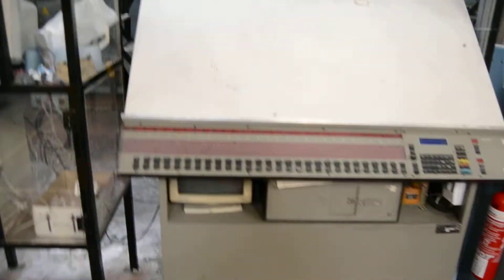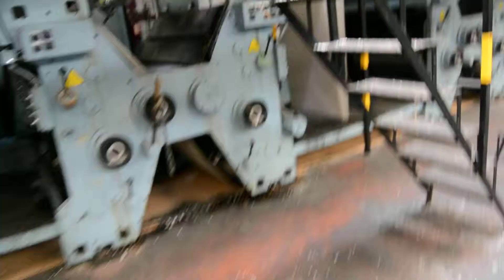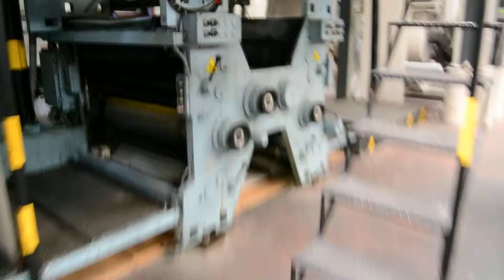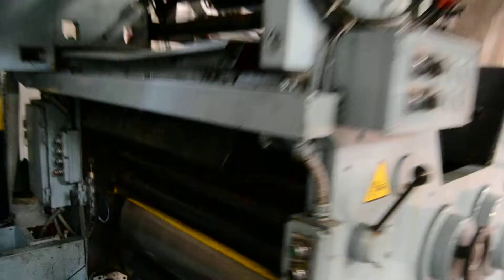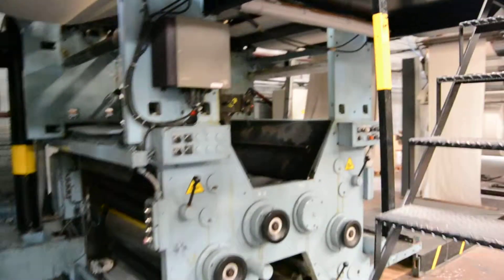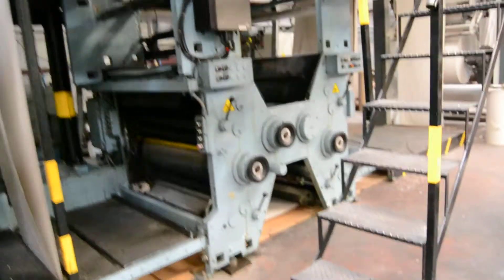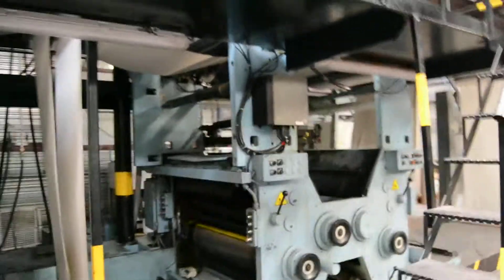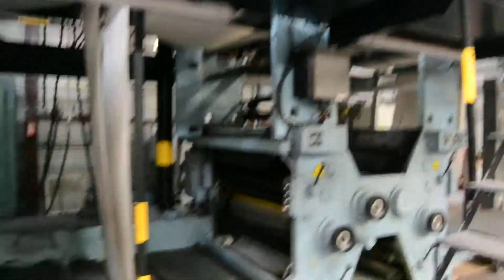MAN ROLAND UNIMAN AGE 1990